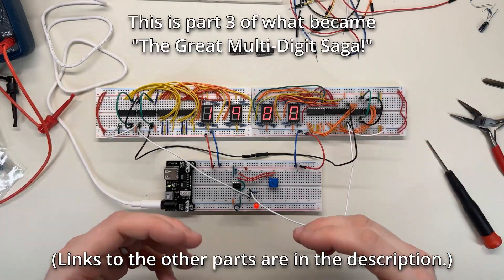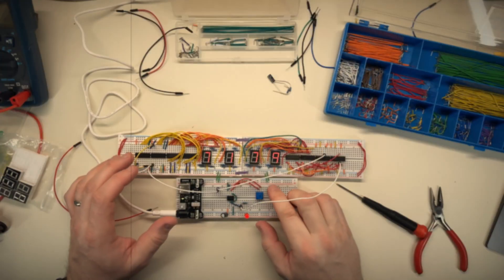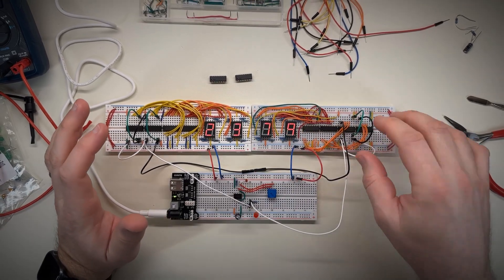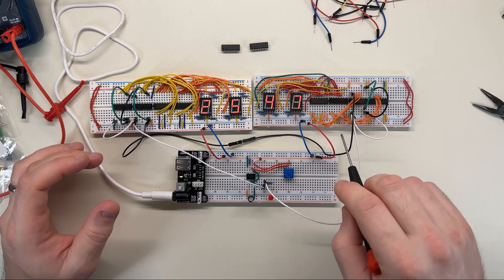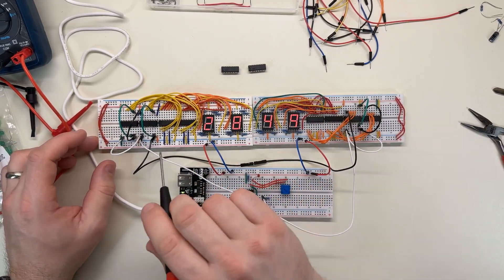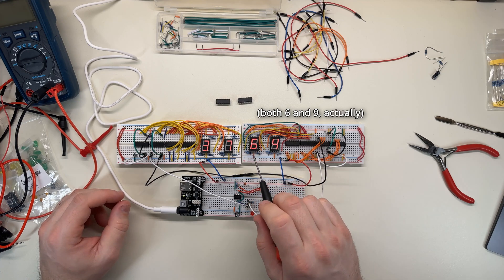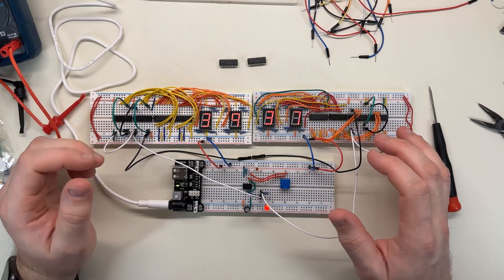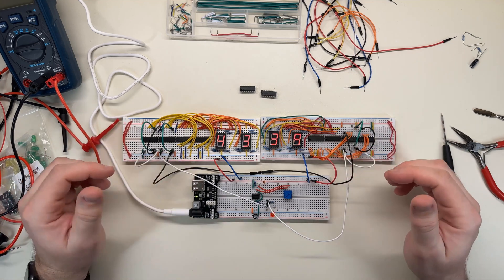I fixed my 4 digit counter circuit (The Great Multi-Digit Saga: Part 3)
Talking about the problems I had fixing my 4 digit electronic counter circuit.

-- Links

(Possibly wrong!)

-- Stuff

Timers/Op-Amps IC Kit

74LS TTL IC Kit

Power supply

Breadboard kit

7 Segment Display

Logic Probe

Antistatic mat

My Wife's Books
(Maybe you and/or someone you know will like them!)